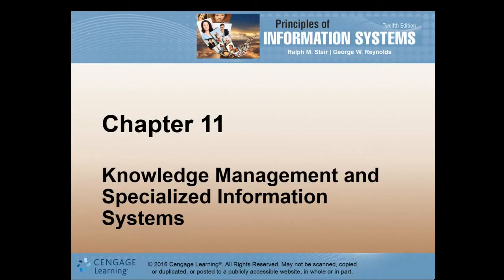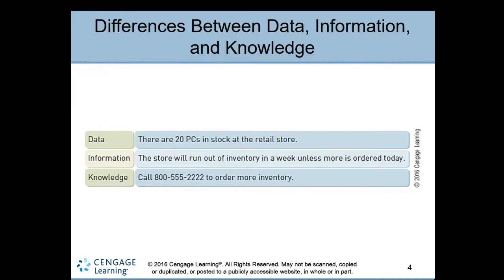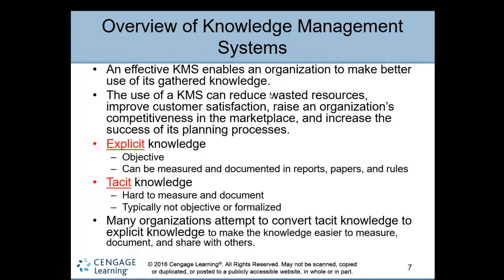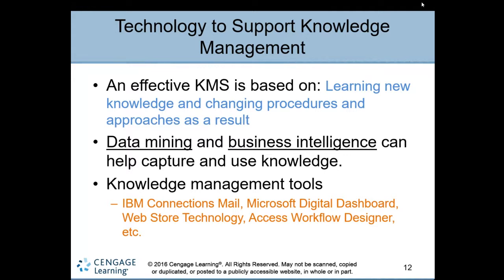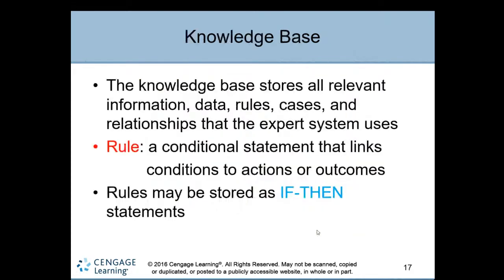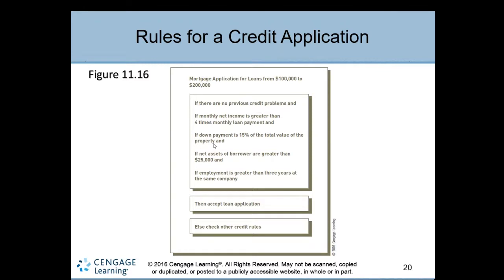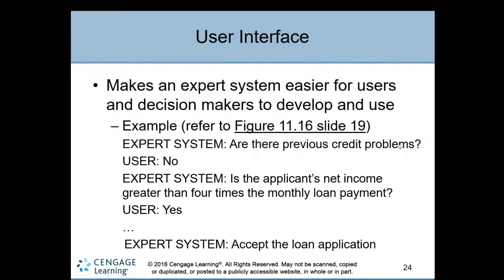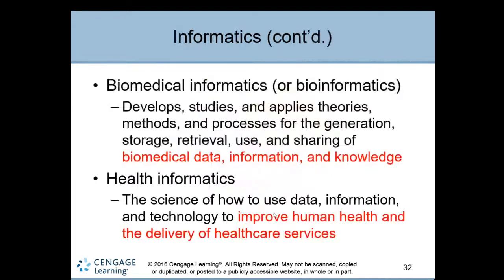Chapter 11 Knowledge Management System & Specialized System